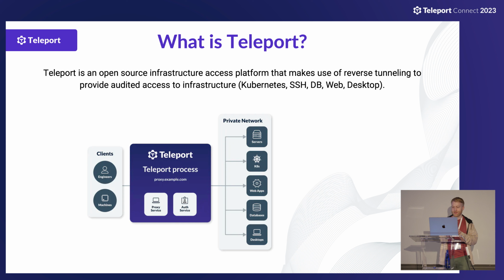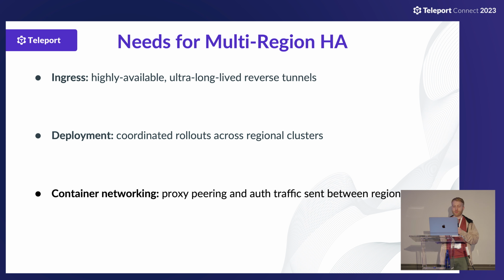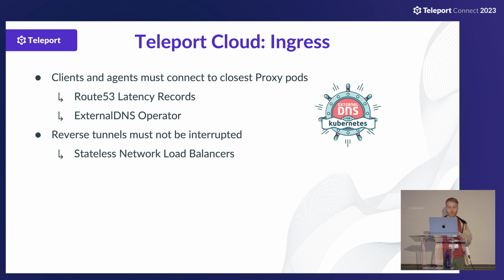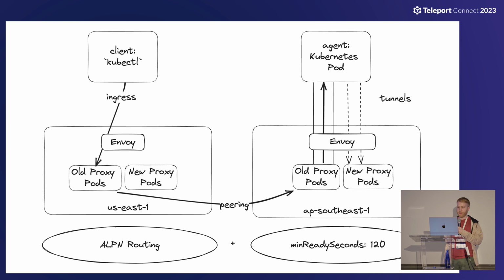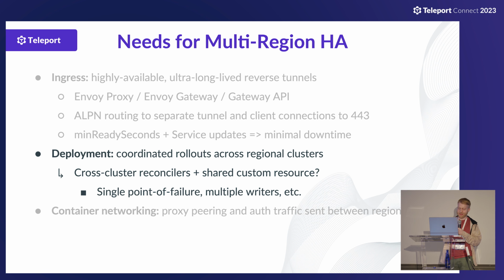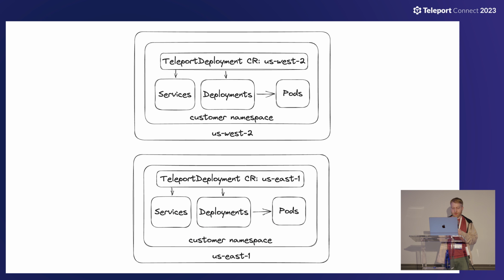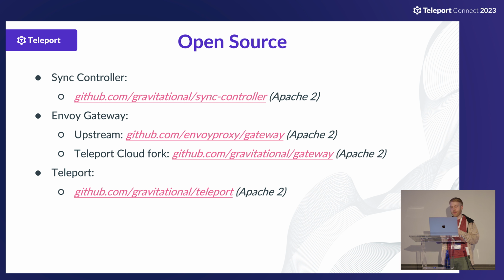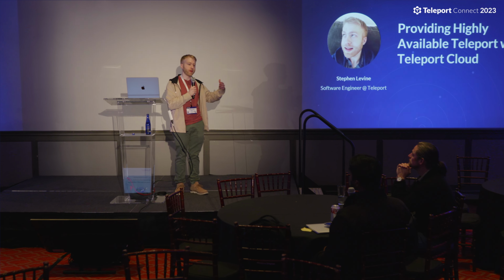Providing Highly Available Teleport with Teleport Cloud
Stephen Levine (he/him) from @goteleport .
Talk: Teleport Cloud offers Teleport as a globally available, highly available SaaS with a 99.9% uptime SLA. This session presentation covers the architecture of Teleport Cloud, which may help Teleport users improve their own on-prem deployments, or alternatively, decide that Cloud best fits their use cases. The presenter, Stephen Levine, leads the Teleport Cloud backend team.

Stephen Levine is a software engineer leading Teleport Cloud's backend infrastructure team. His background is in Kubernetes, app platforms, open source developer tools, and supply chain security. As a former technical lead for VMware Tanzu, he founded CNCF Cloud Native Buildpacks and led five Cloud Foundry subprojects.